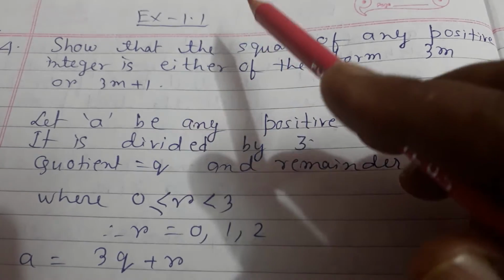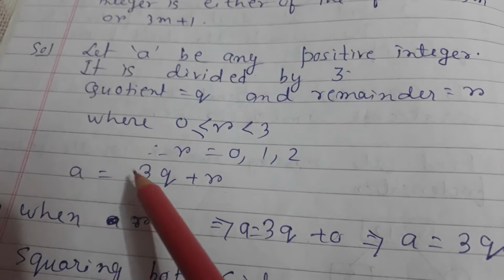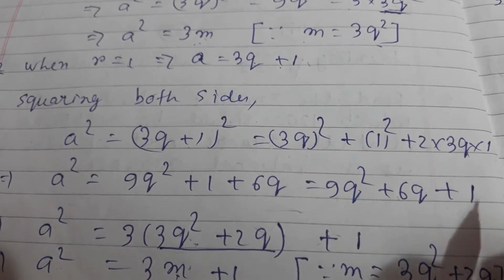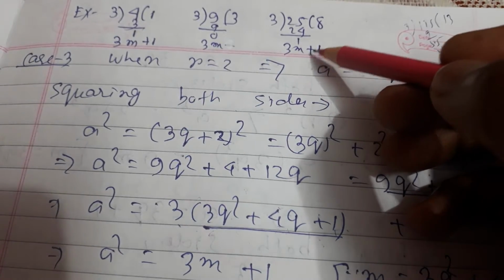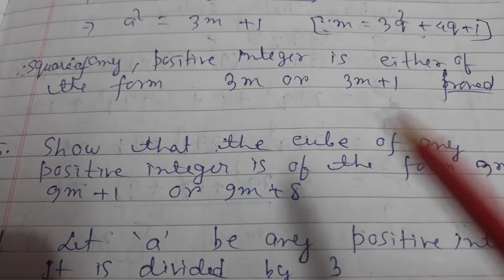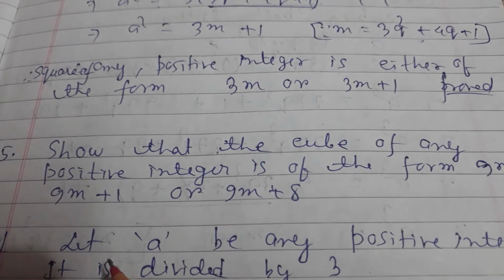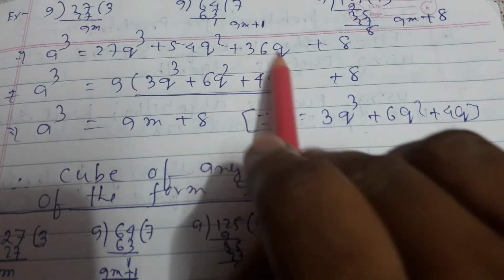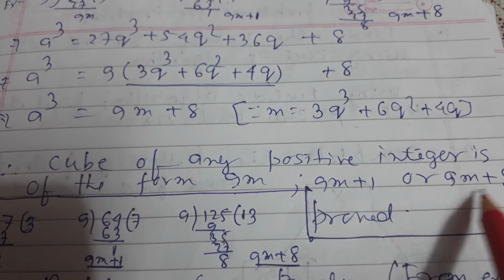Class - 10 Exercise 1.1 - Q4, Q5 (Real Numbers) Solutions - Maths NCERT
First watch the below video to go through the basic concepts of Real Numbers which is required to understand the solutions:

Watch the videos in the below playlist for solutions of all exercise problems of Chapter 1 (Real Numbers):